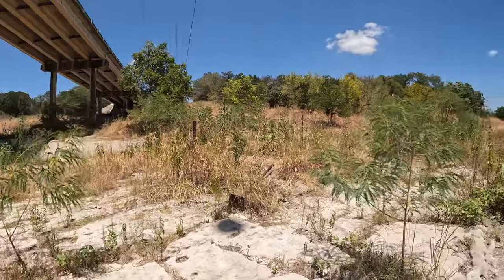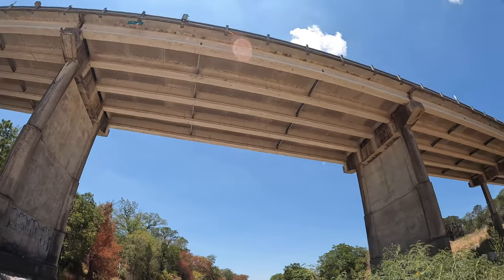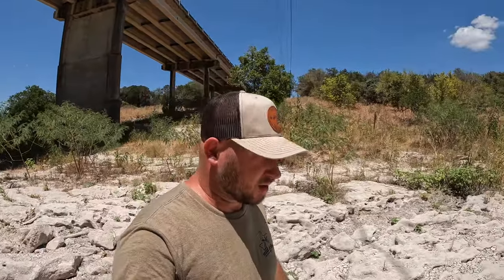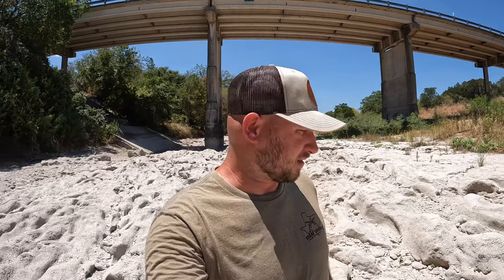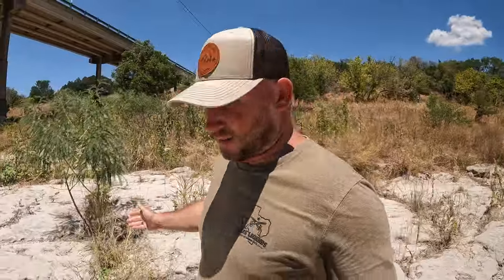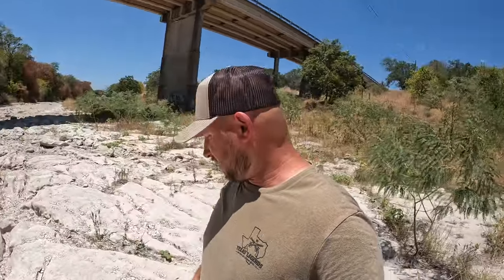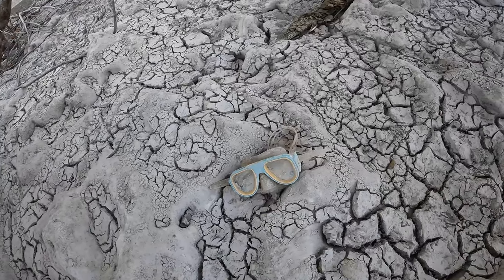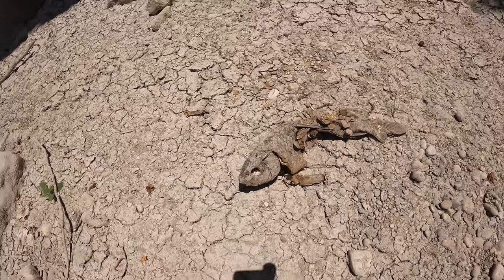River Has Dried Up In Texas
River Has Dried Up In Texas. I wanted to take y'all down to the Guadalupe River near Spring Branch Texas. It has completely dried up.

K&F Concept Camera Tripod